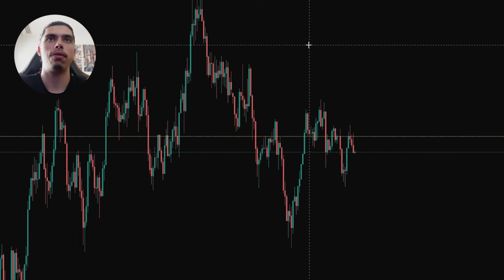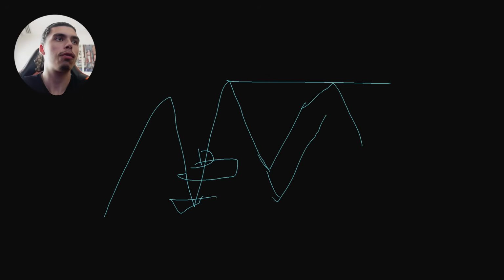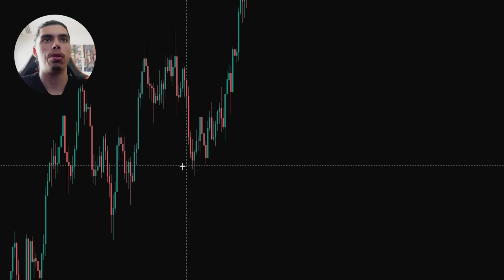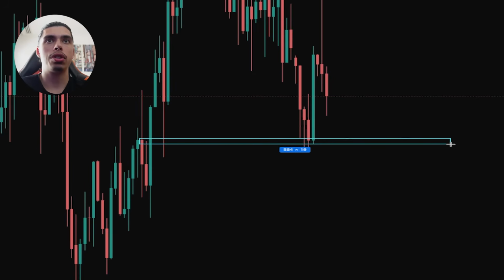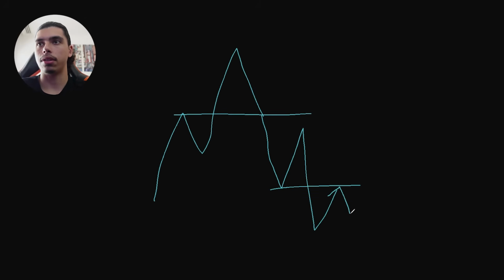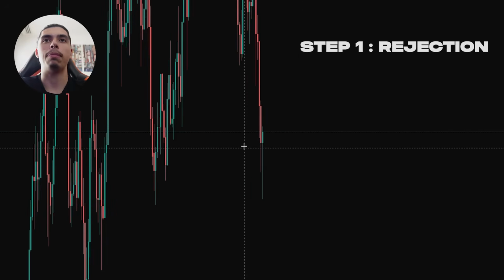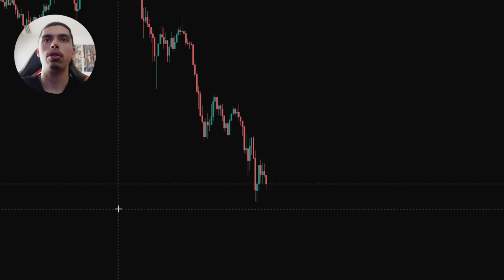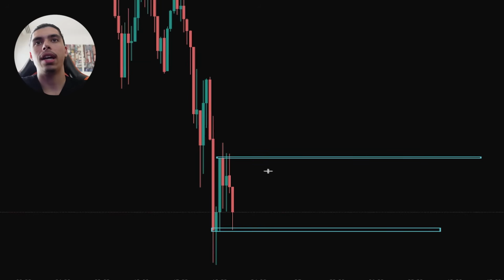How I Catch Market Reversals Easily With One Simple Strategy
In this video, I talk about a popular trading topic reversals. I will explain stop by step how to identify and catch reversals with high accuracy and the best part is is simple and only uses price action Enjoy!